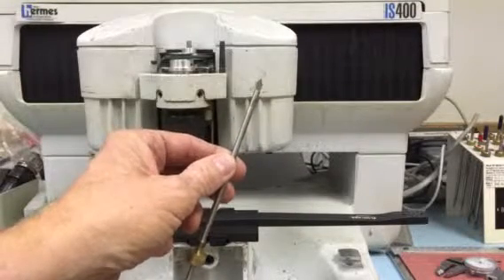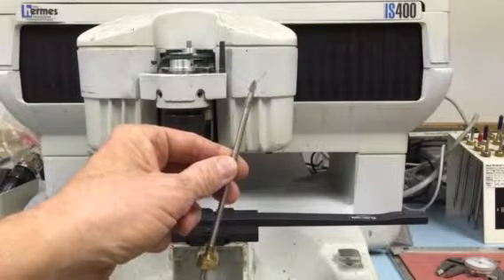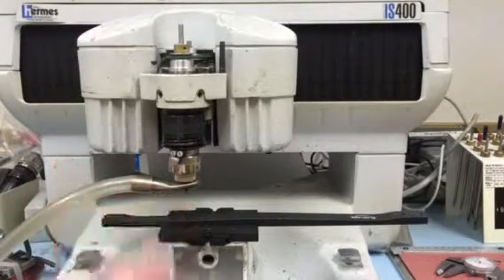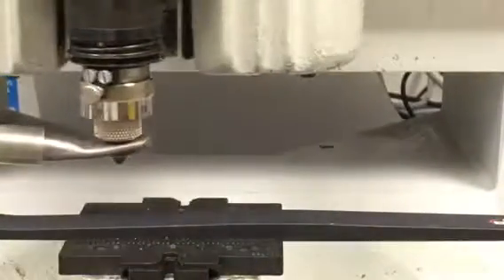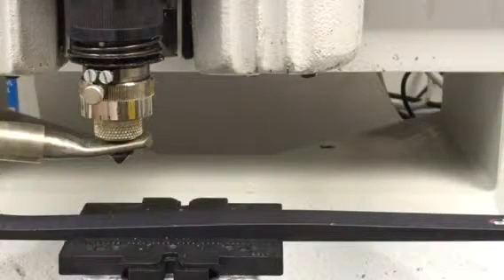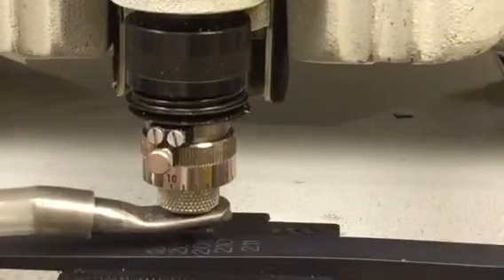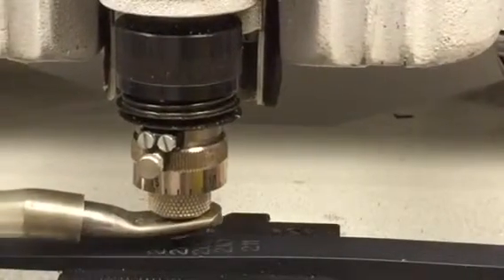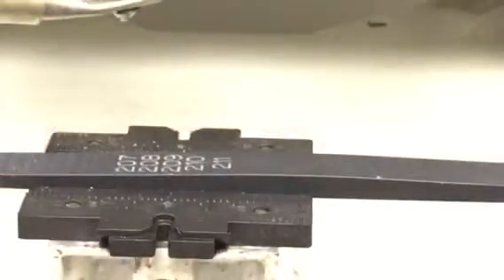Is400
Engraving bow limb made of composite on curved surface